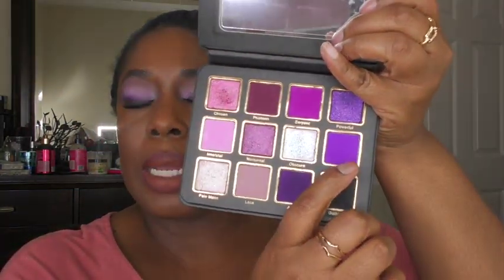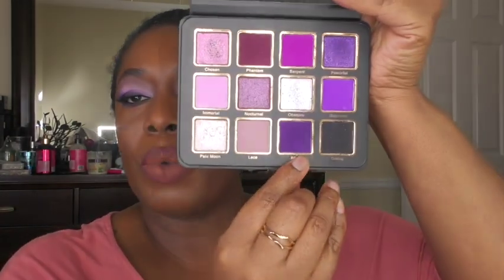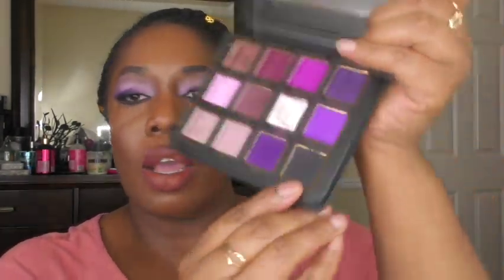Tutorial | matte purple wing | copy kitty #28 | collab w/ ​⁠@janvann8386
Why not do ANOTHER collab!? Especially with my friend  @janvann8386. This time with a full face of Danessa Myricks (my cousin in my head). Let the copy kittying begin! lol